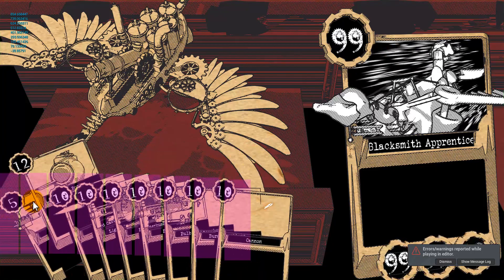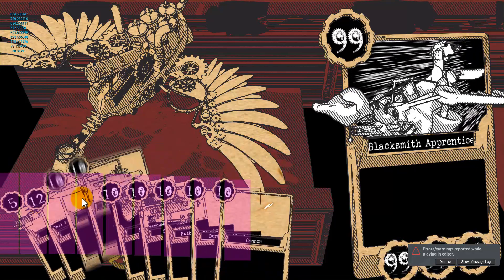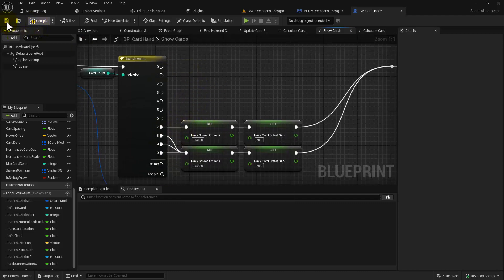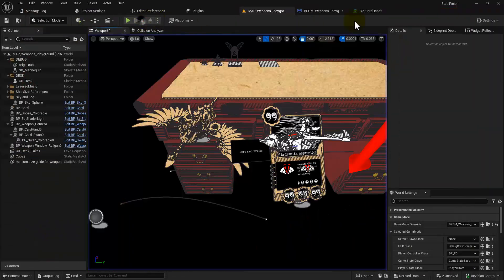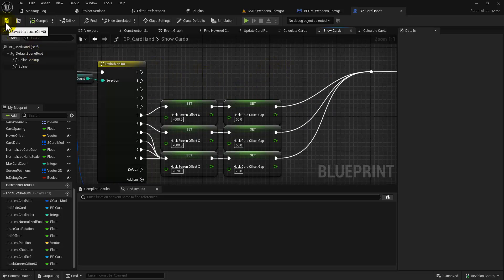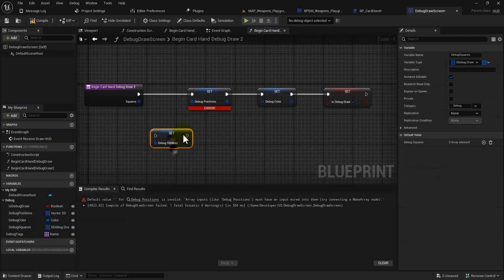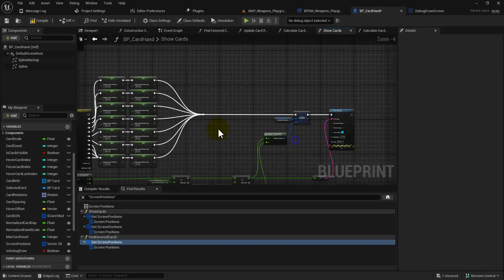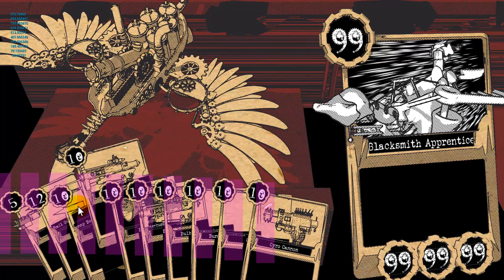Card Hand Fixes in Unreal 5 DEVLOG ISSUE 48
0:00 Painstaking screen offset hacks
3:43 Enhancing Screenspace Debug Draw
5:29 Final Test Run

Finally reached a satisfactory card hover feedback for up to 10 cards in hand. This last video on the matter is a recap for myself and the team to refer back to if need be. The major issue here is that projectworldtoscreen doesn't appear to let us control or specify the correct camera fov. This leads to an offset which is invalid for mouse hovering.